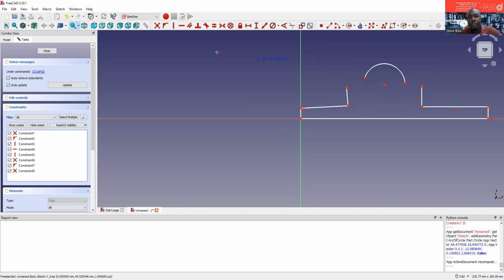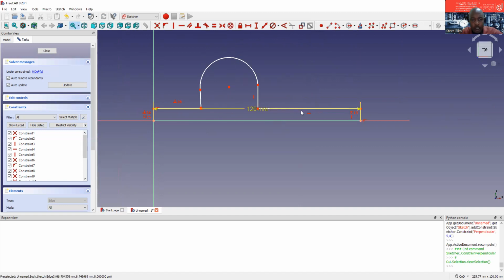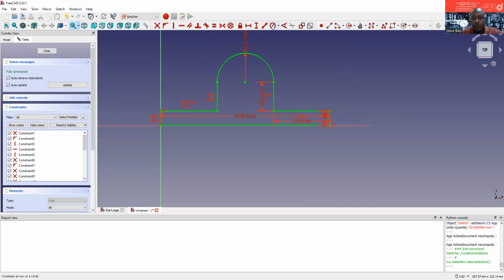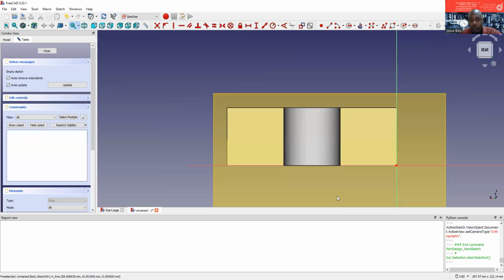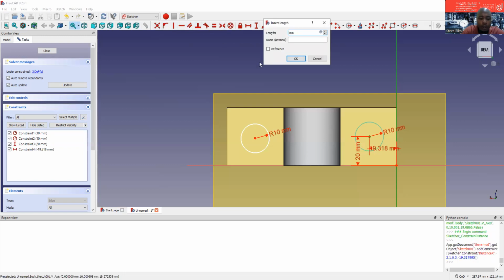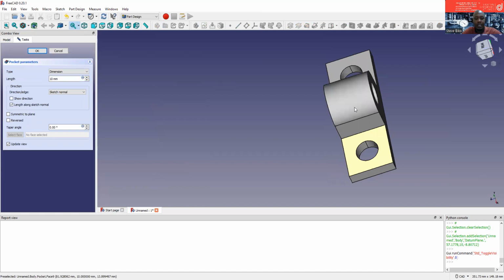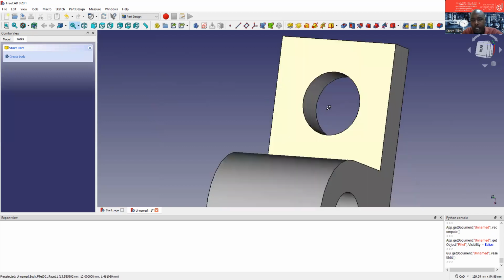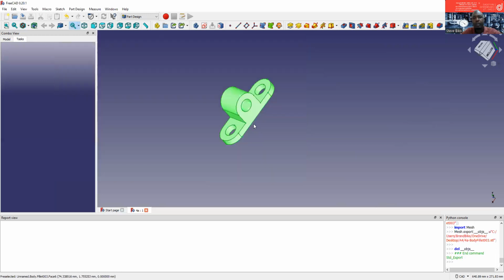FreeCAD Tutorial for Beginners 2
An introduction to the PartDesign workflow: tracing a sketch, using pad, pocket, and moving the object.